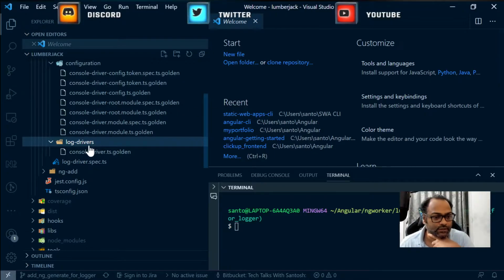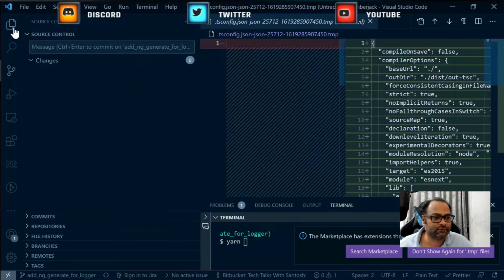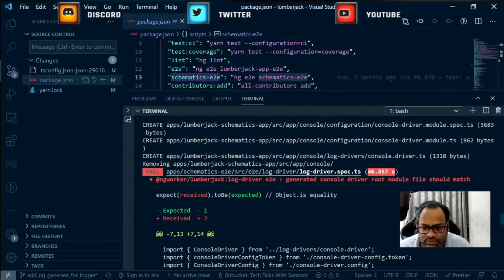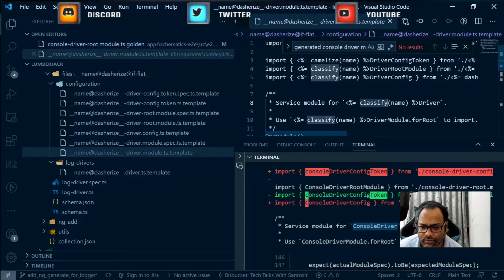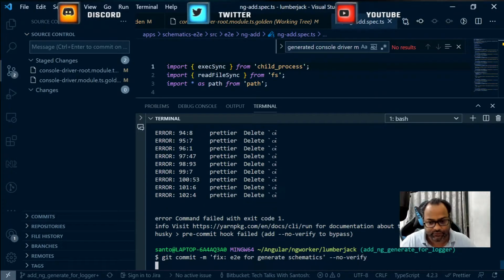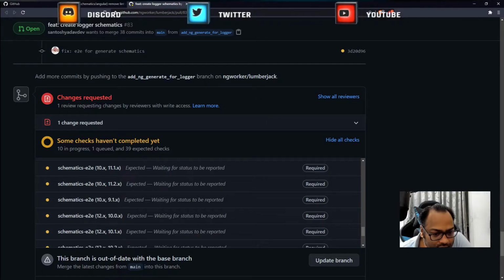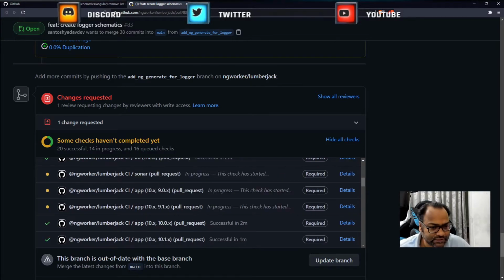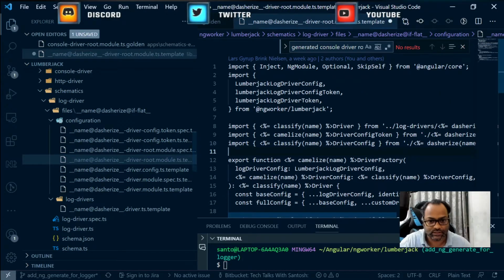Contributing to Lumberjack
Live streaming Angular Lumberjack library, which I fixed some e2e test